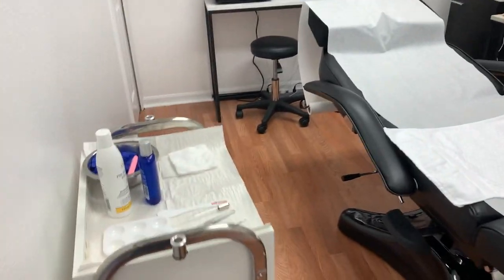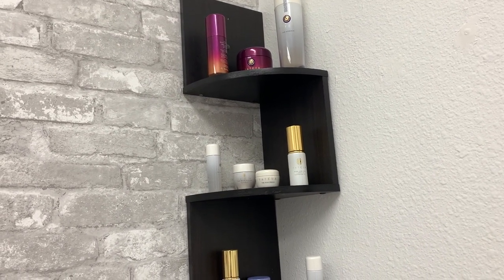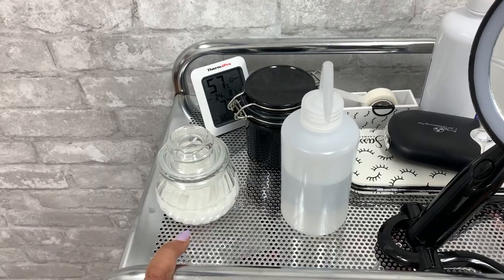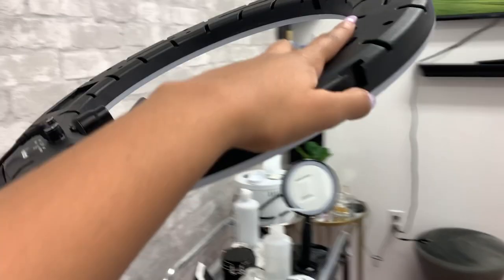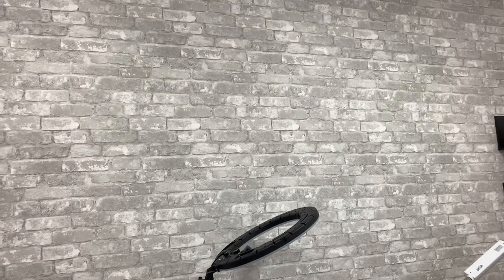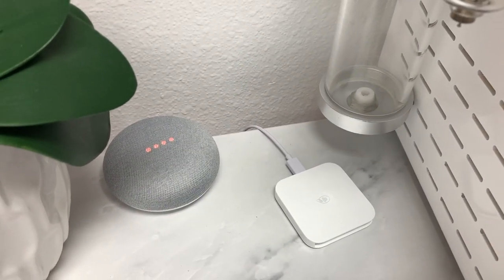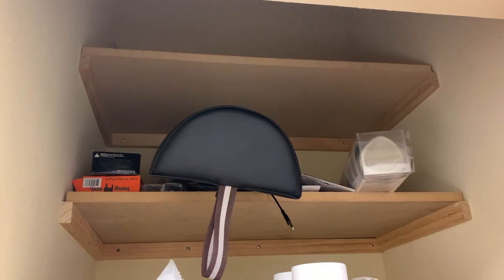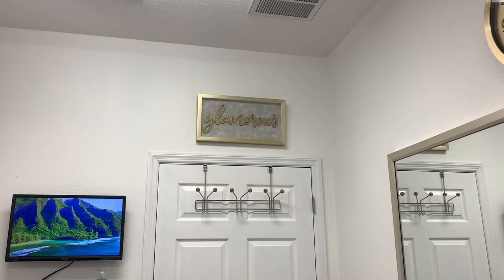Esthetician Spa Room Tour | Vagacial Set Up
Welcome to my esthetician spa room! I hope I was able to give you ideas to design your own studio space.

Love Always, Mandaa Jaime XOXO